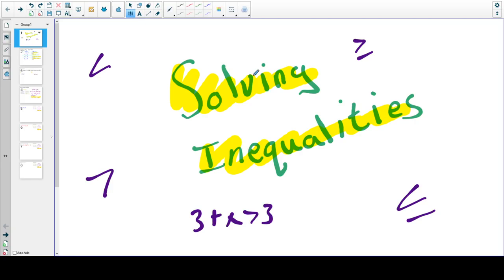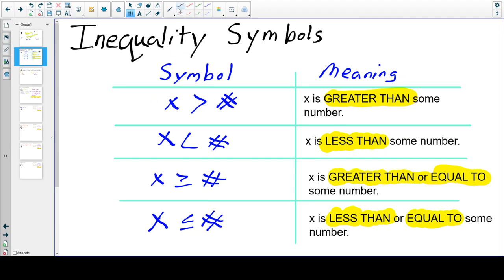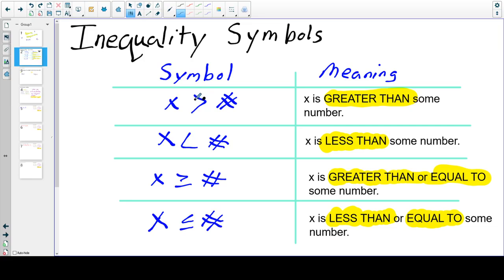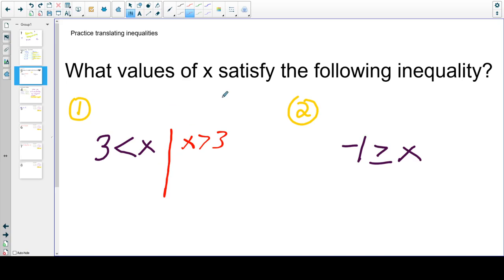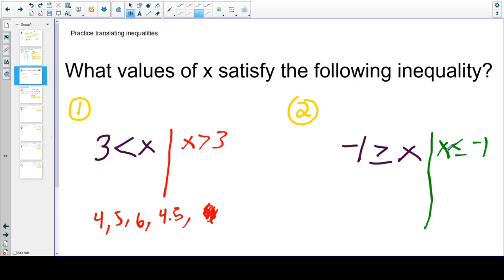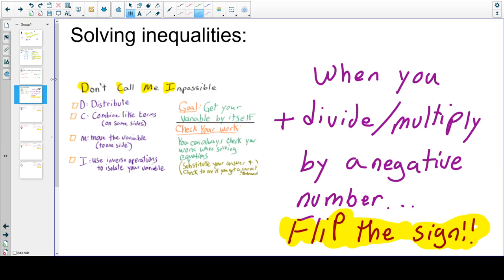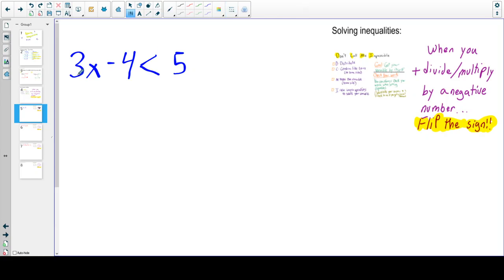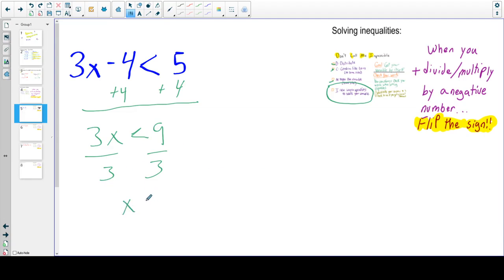Lesson 4 Solving Inequalities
This video is similar to solving equations. If you are not comfortable solving equations, please check out that video before you watch this one. Check the Timestamps below!

00:30 Symbols of Inequalities
01:42 Reading Inequalities (Writing them forward and backwards)
03:44 Solving Inequalities are similar to solving equations + 1 more step

04:15 Example #1
05:10 Checking your work Using a calculator
07:10 Example #2
08:54 Checking your work Using a Calculator
10:12 Example #3 Regents Question (Great test question :^)
12:10 Example #4 Regents Question (Great test question :^)